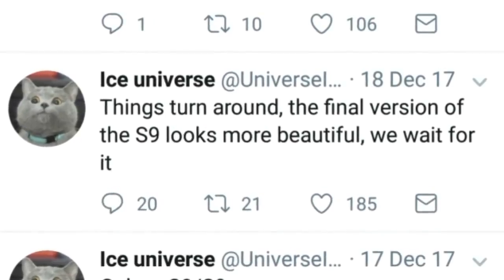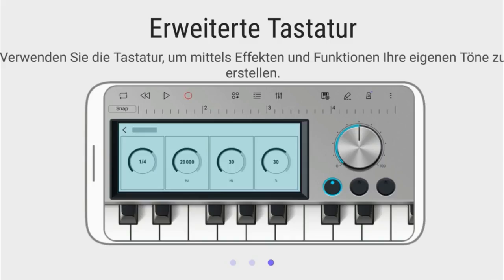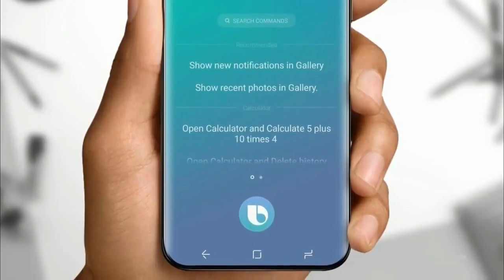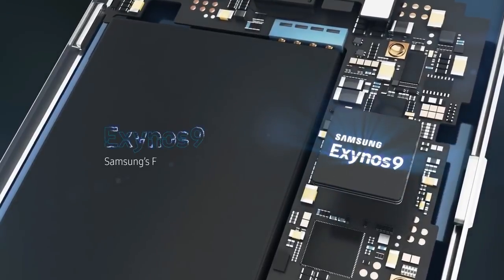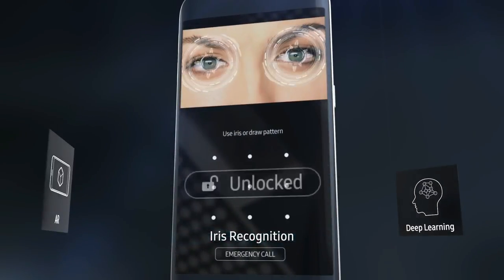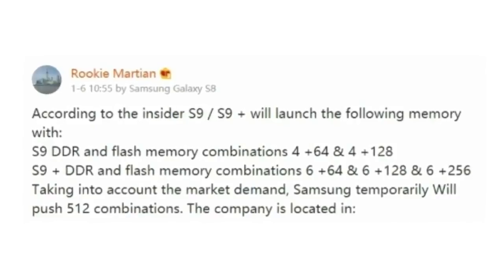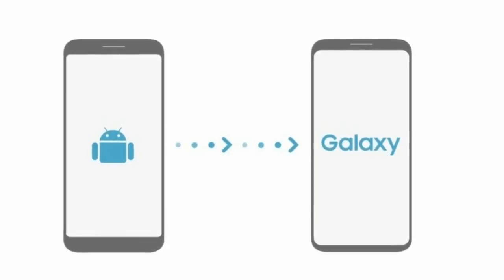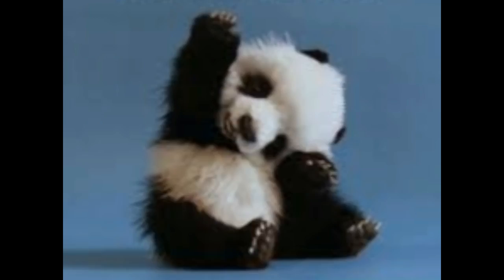Samsung Galaxy S9 Finally The Good News